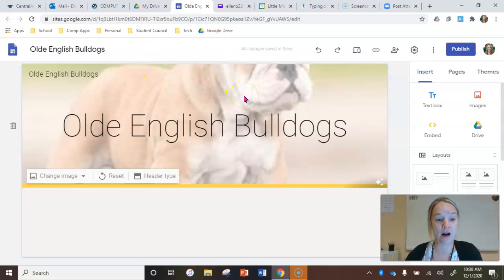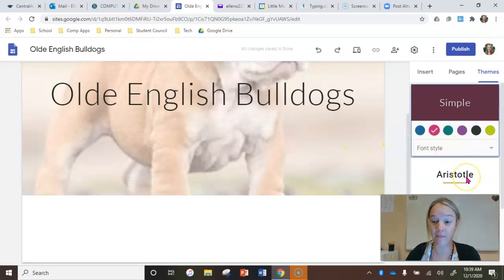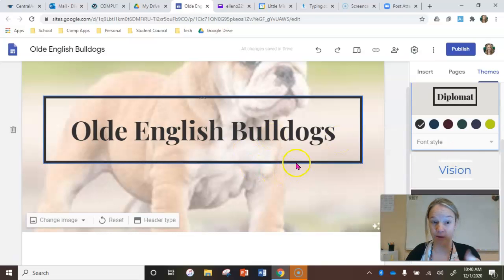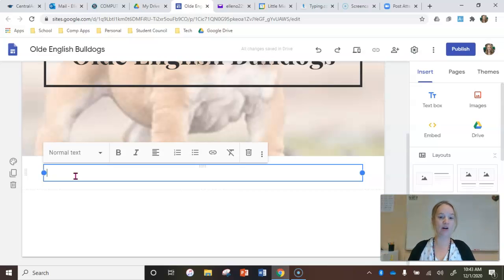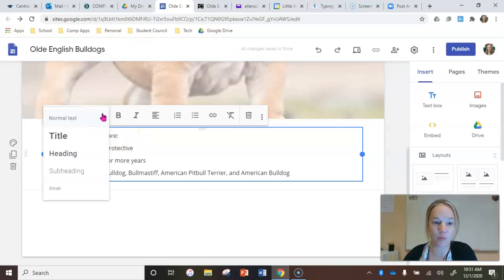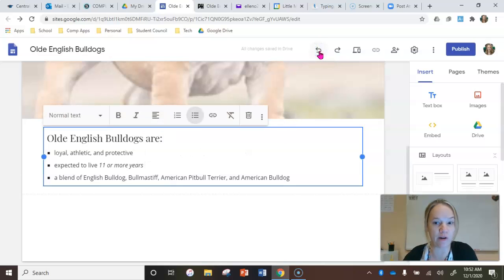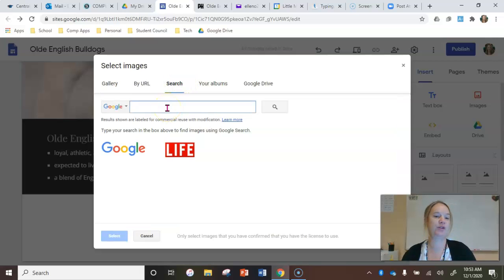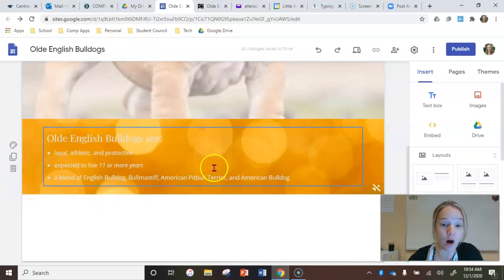Google Sites Tutorial Slide 3